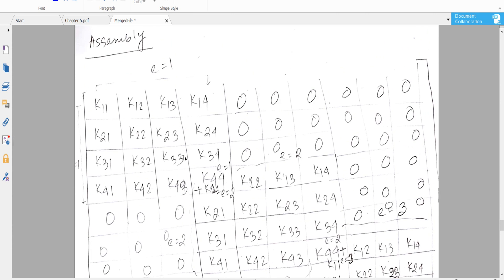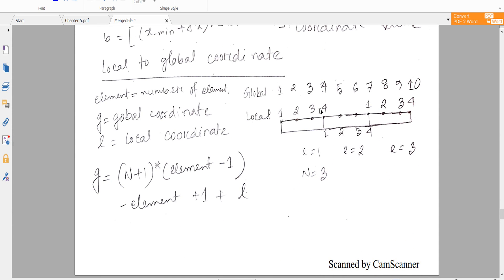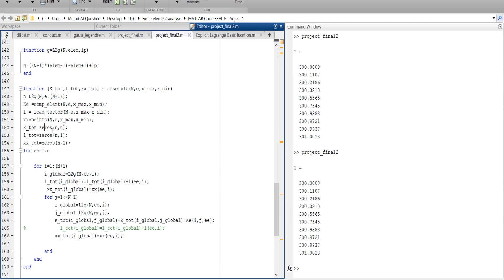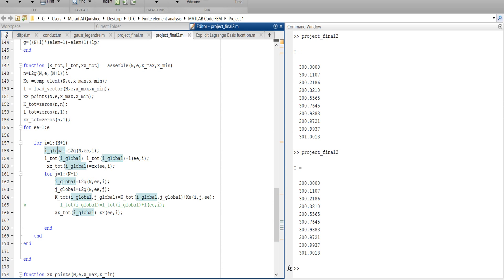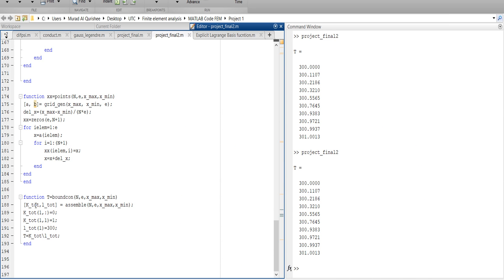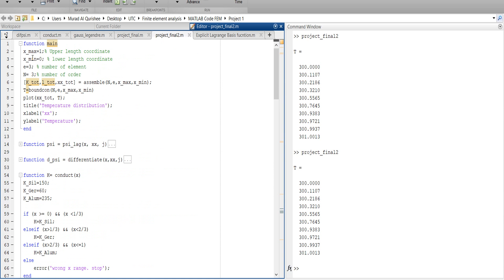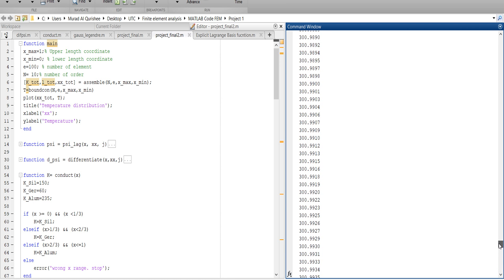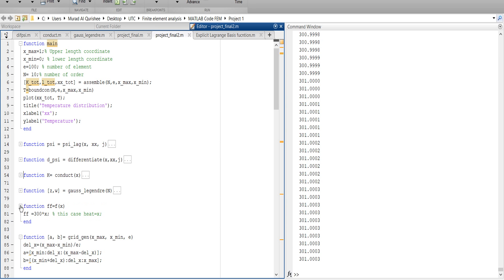Assembly of Elemental and Load vector & apply boundary condition in MATLAB: Finite Element- part 7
If you need the code, please write your email in the comment.
You can find the PDF in 1D Finite Element solution option in this